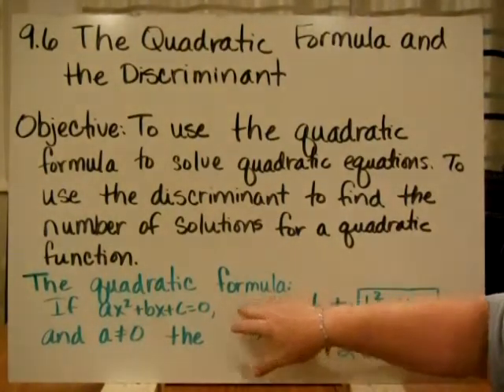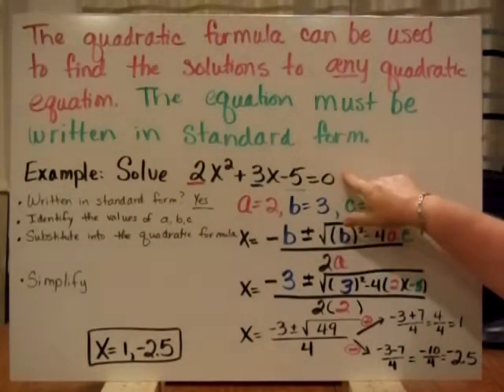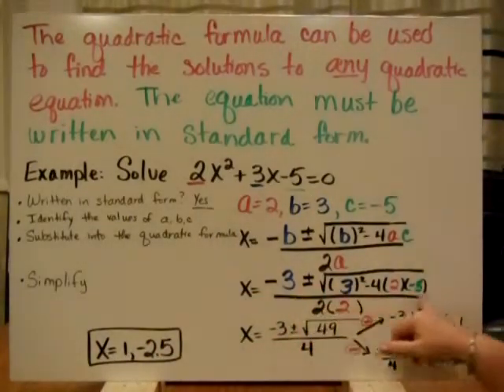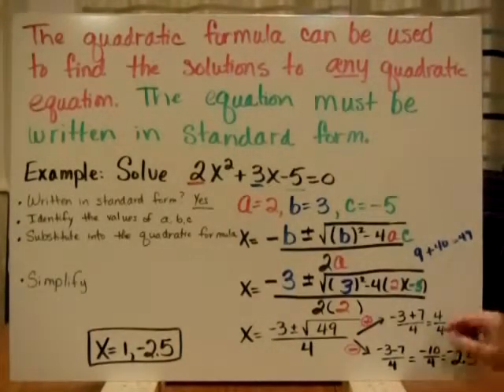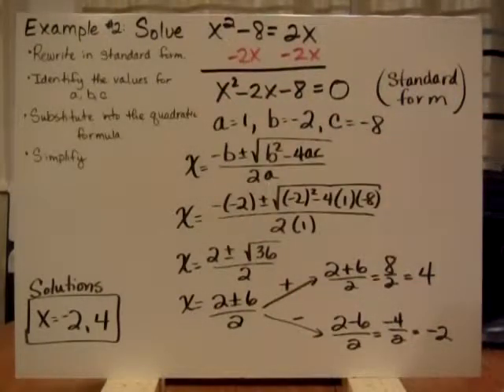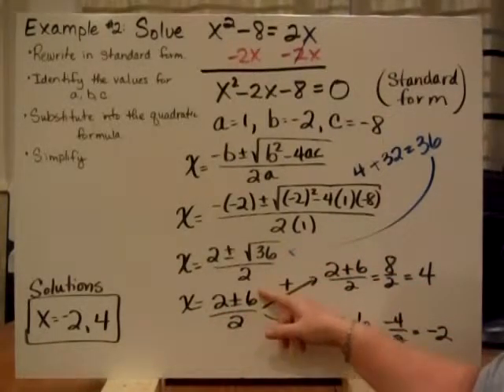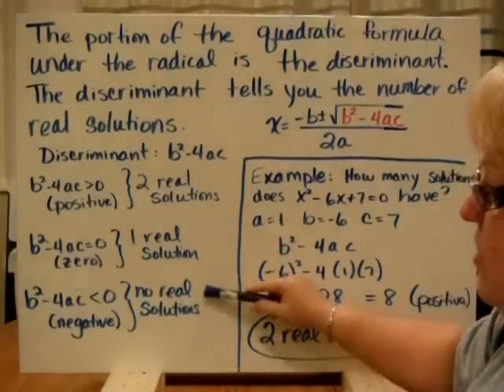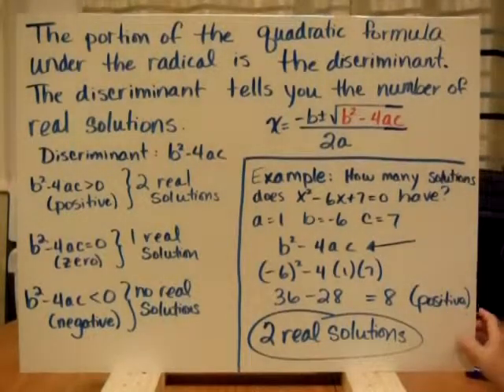A1 S9 6 The Quadratic Formula & the Discriminant